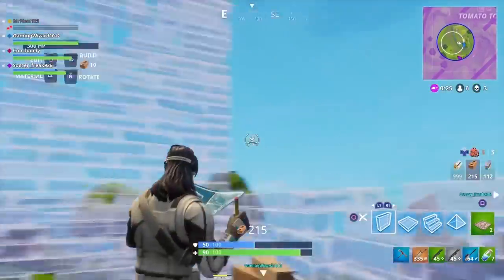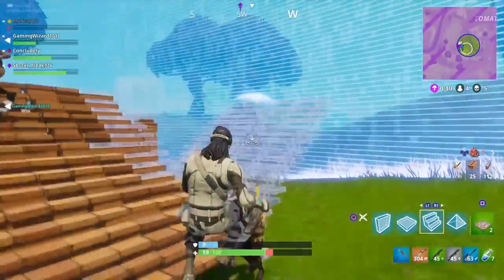BUILDING A WALL AROUND RETAIL ROW IN Fortnite!! (Fortnite Battle Royale FUNNY MOMENTS)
▸PlayStation Community- Concludely

►Friends

►Business